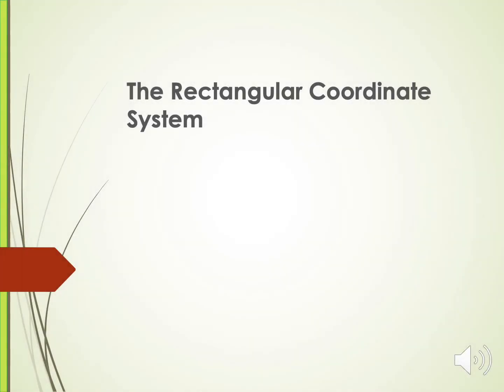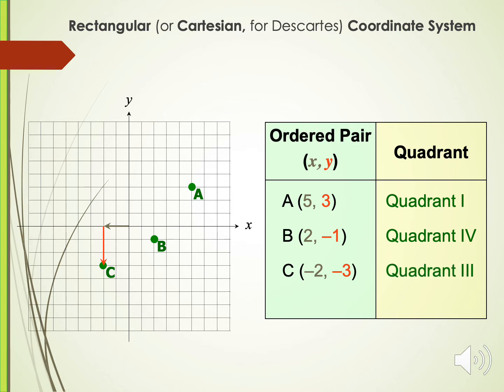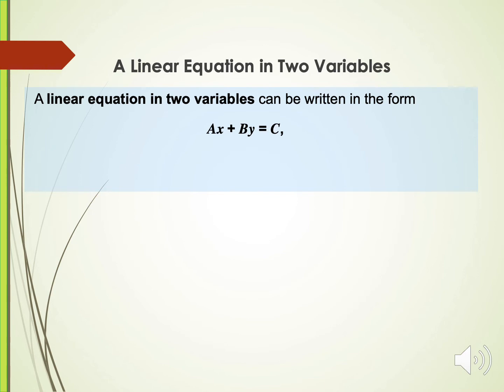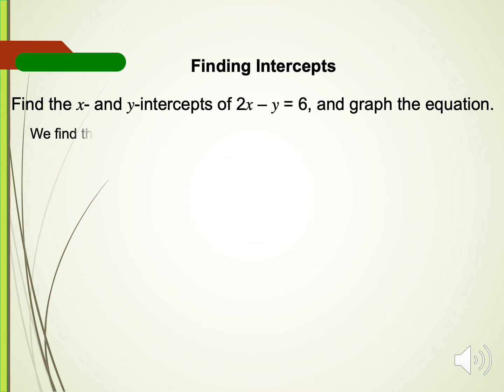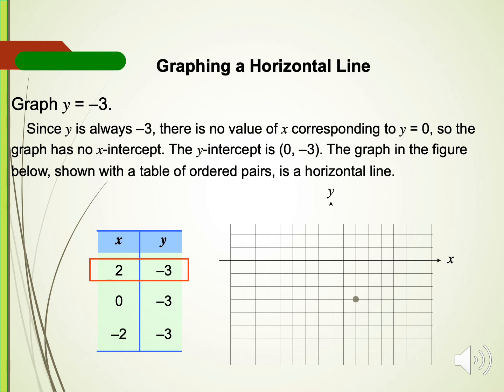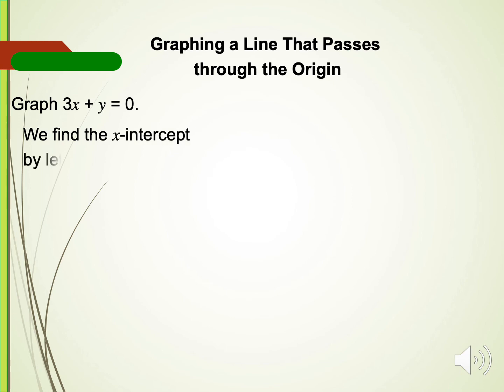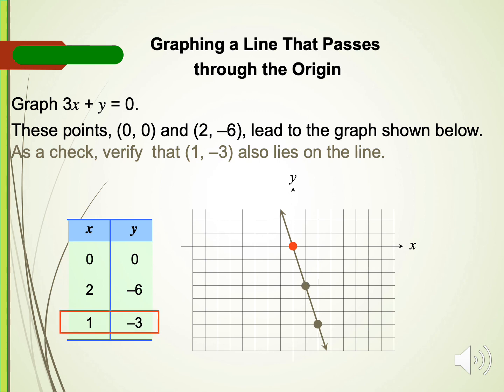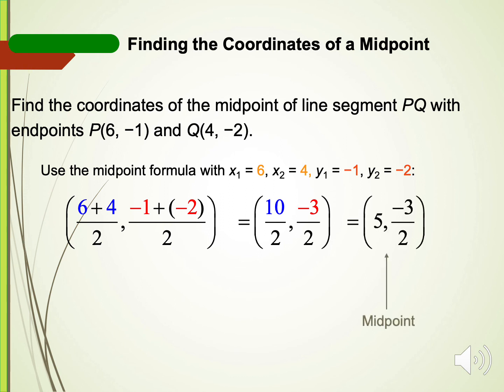The Rectangular Coordinate System